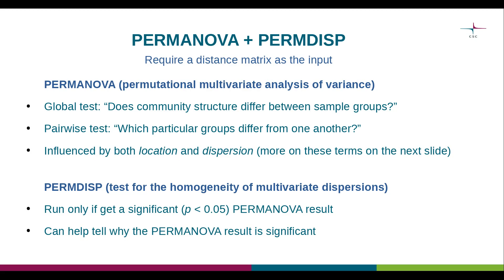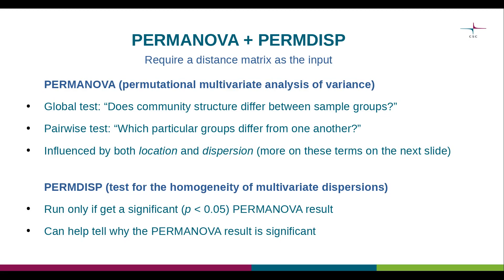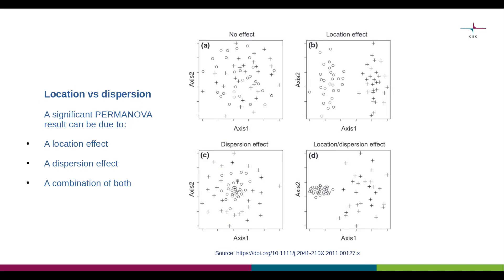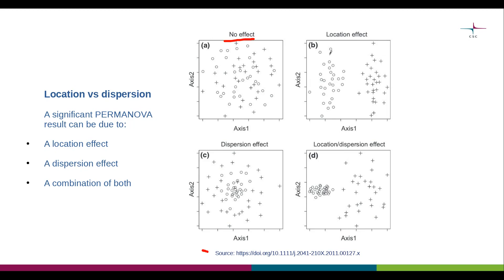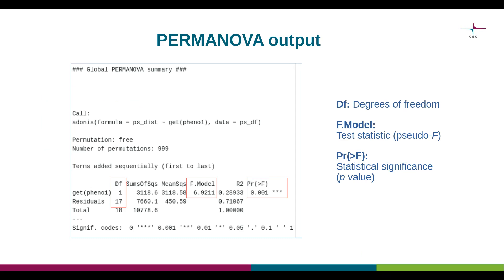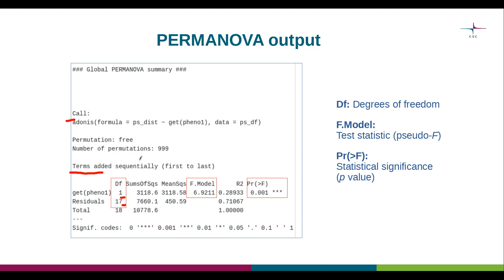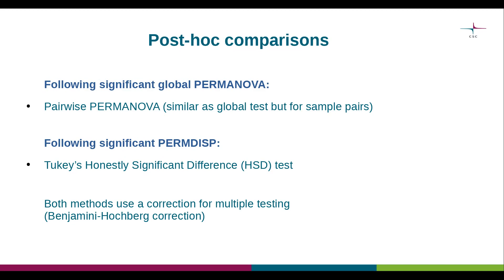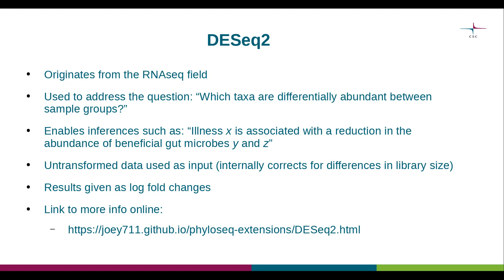13. Statistics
In this video, you will learn:
- What statistics tools are available for microbial community comparisons in Chipster
- About the uses of different analyses including PERMANOVA, PERMDISP and DESeq2
- The difference between location and dispersion effects and how to account for them